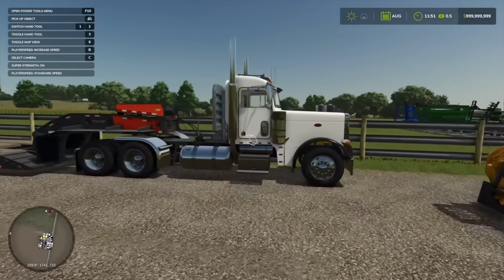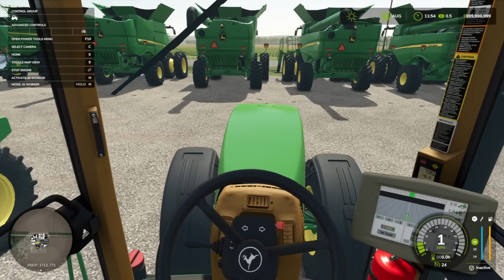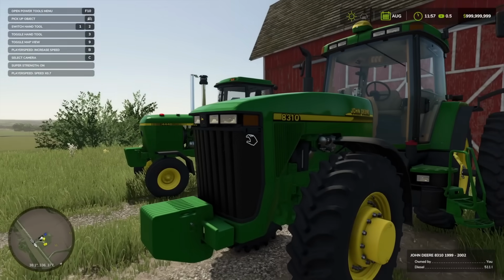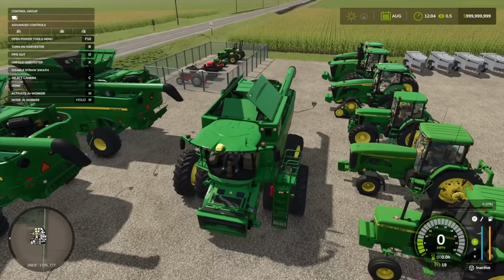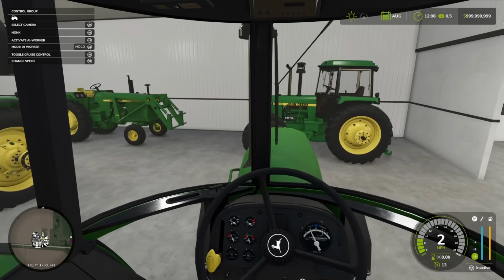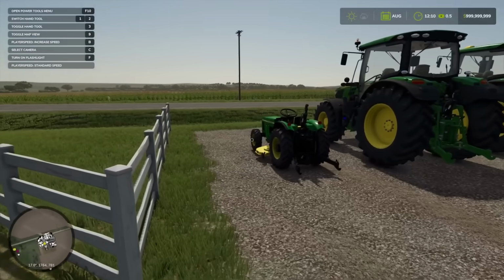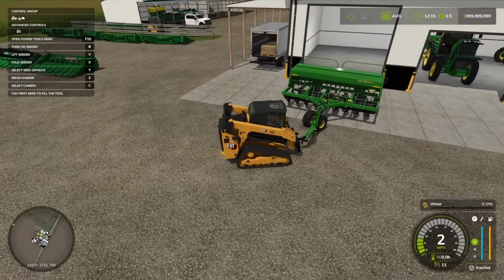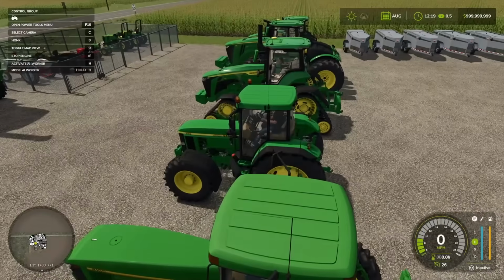I BUILT Farming Simulators BEST TRACTOR DEALERSHIP!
Welcome Back @HeritageTractor

This is my hot take on building Farming Sim's hottest tractor dealer with a vast social media presence! Today, we have multiple tasks to handle around our bustling lot. The stage is set, and my order sheet is full; let's get into it!

Check out Jake's Mod website for all things related to Farming Simulator Mods
Best Tool I use for my Titles and Video Brainstorming!

I am officially partnered with GPortal to provide you and your friends access to Multiplayer Servers for FS25 and other major game titles.